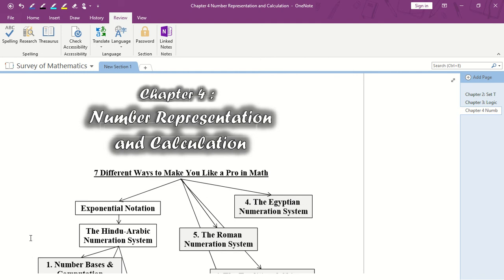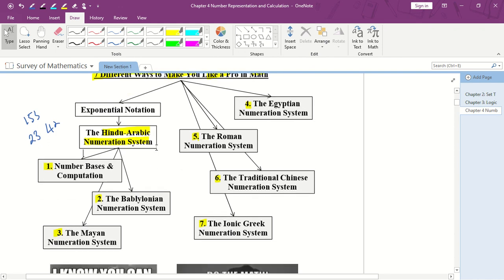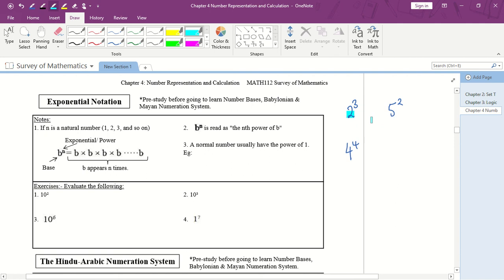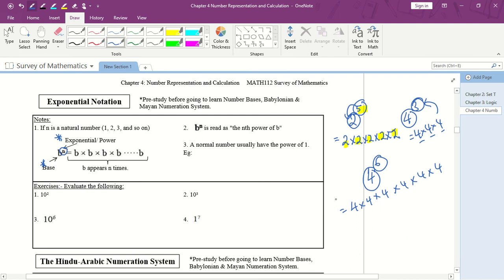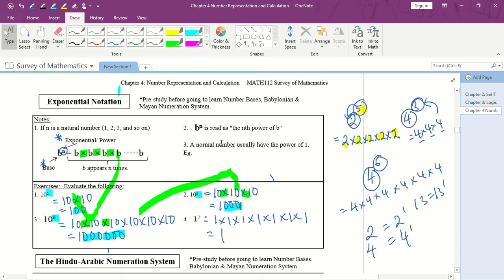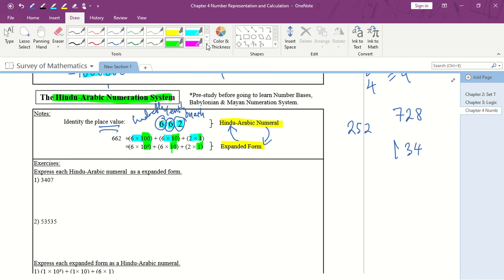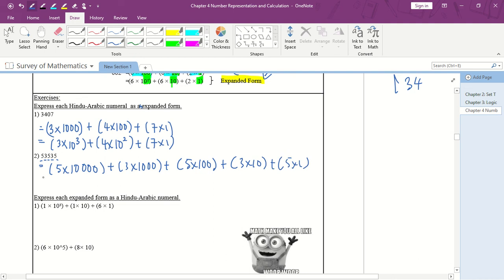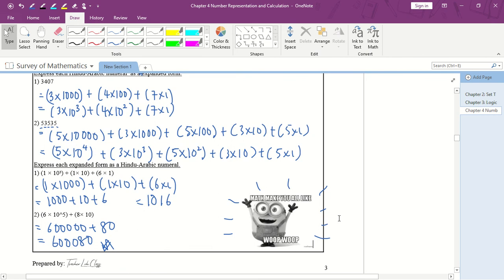[Survey of Math] Chapter 4 Number Representation and Calculation (1/6)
This video focused on the Chapter 4 Number Representation and Calculation in the subtopics of (a) Exponential Notation (b) The Hindu-Arabic Numeration System

You may download the Chapter 4 Number Representation and Calculation notes from the link here for free

You also may read the textbook, Thinking Mathematically (7th Edition) from the link here for free